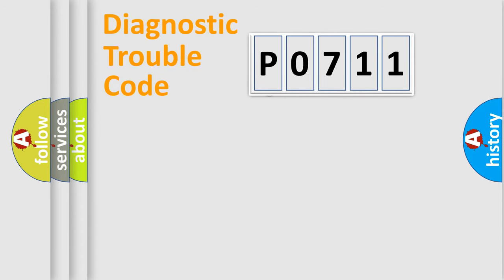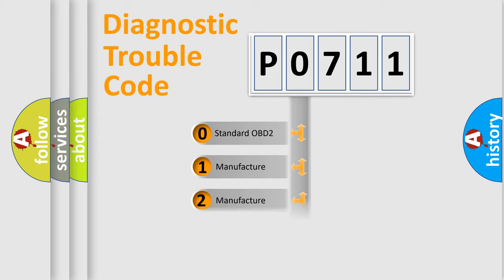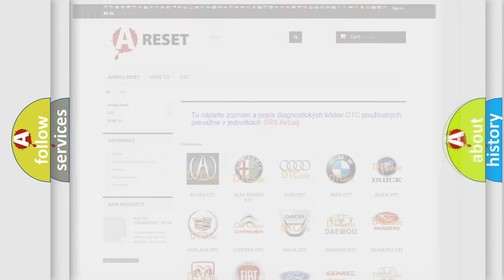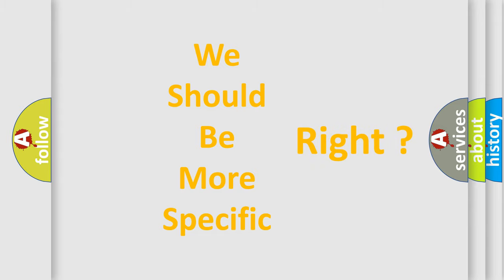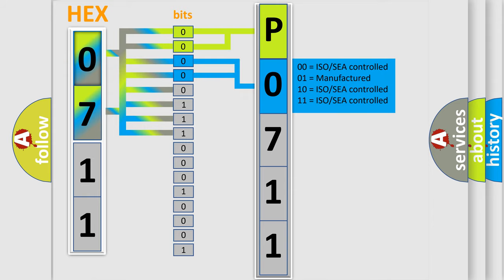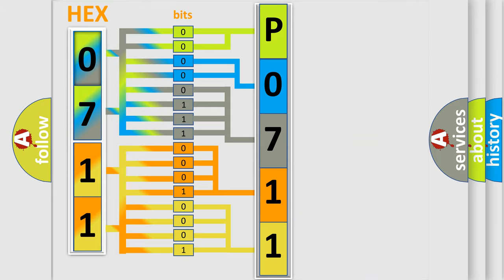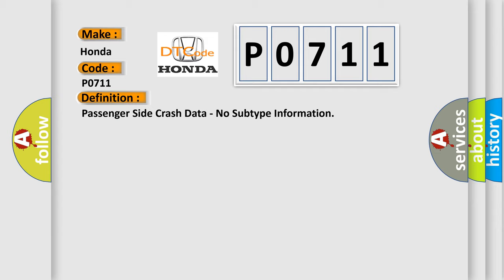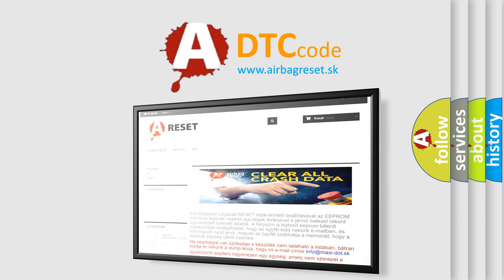DTC Honda P0711 Short Explanation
Contents:
0:21 Basic DTC analysis according to OBD2 protocol standard.
1:48 Insight into programming
2:58 A diagnostically understandable description of the Diagnostic Trouble Code
3:05 Basic error definition

Make:
Honda
Code:
P0711
Definition:
Passenger Side Crash Data - No Subtype Information
Description: